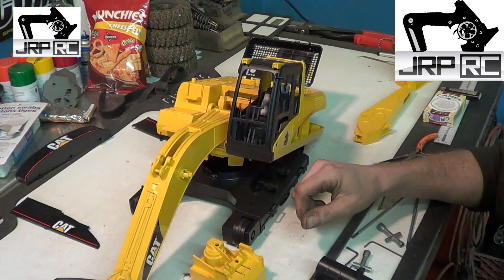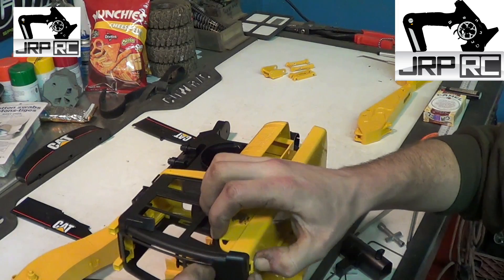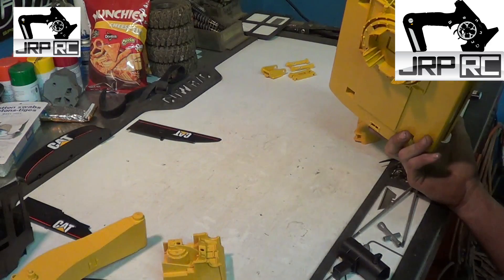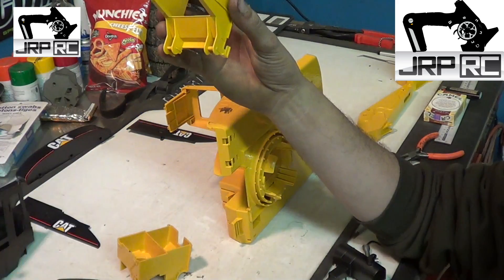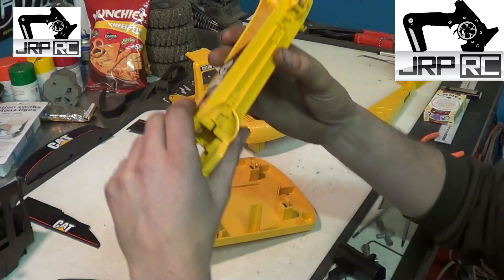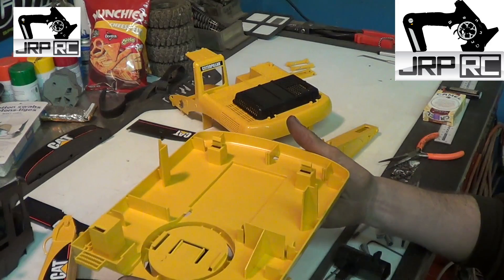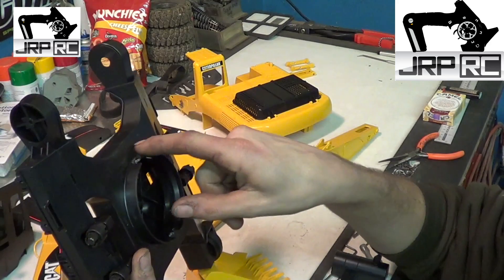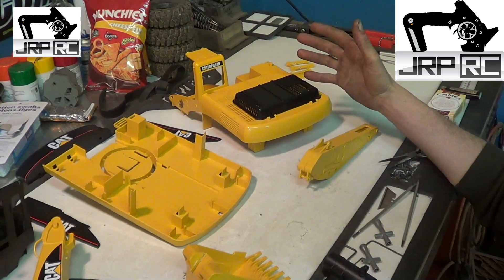JRP RC - Bruder Excavator Rc Conversion Part 1 - Tear Down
I had to re-upload this due to a small issue with the video :)
This is the beginning of a new project and video series!!
This is a Bruder toy excavator that I am converting to a rc.
the required parts are -
3 servos of your choice (mine will be the waterproof savox high torque servos)
4 firgelli linear actuators
a radio system with at least 6ch (this will be run by a spectrum dx8)
and a 20 amp bec
there will be more parts later on!